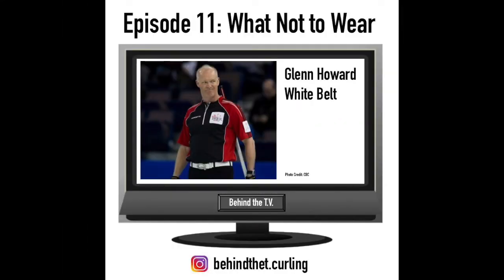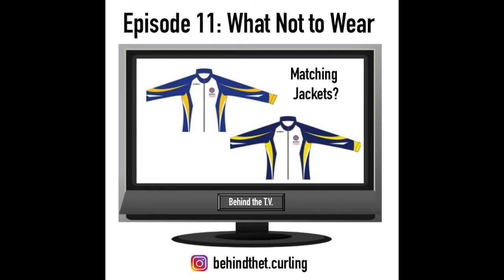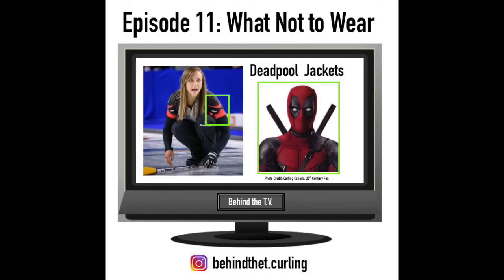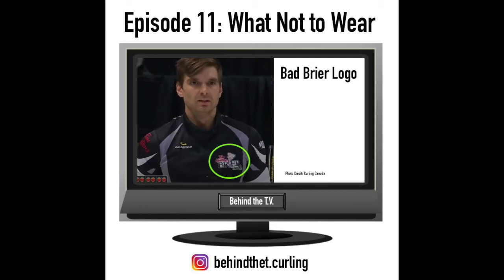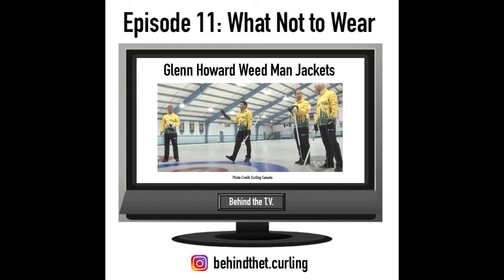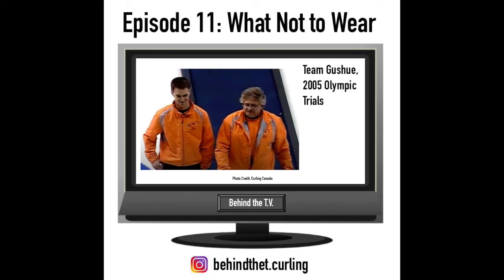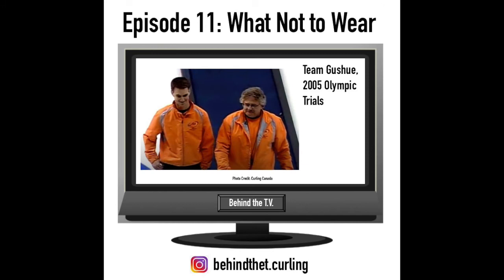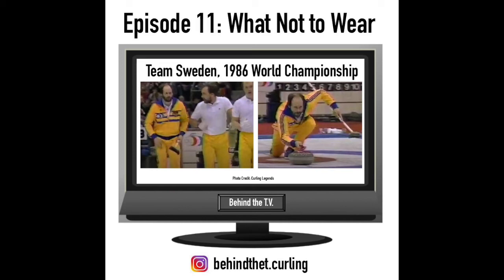Episode 11: What Not to Wear | Behind the T Podcast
Our discussion about fashion and curling is not over! This week, we're taking a trip down memory lane and critiquing some questionable fashion choices from curling past. We also want to give a big shout-out to our moms for their contributions :)